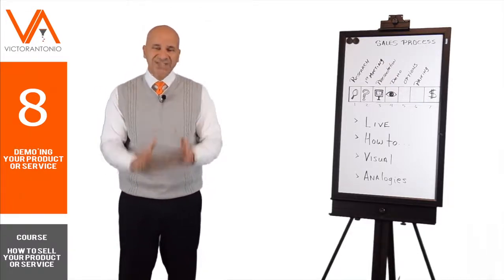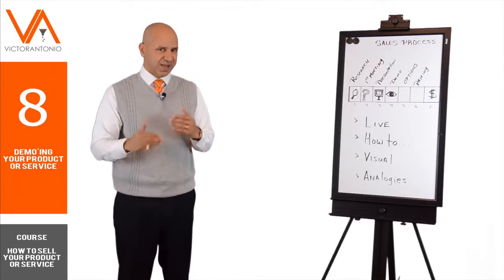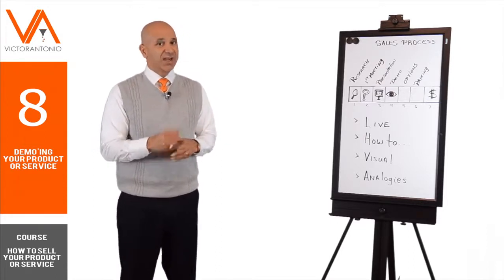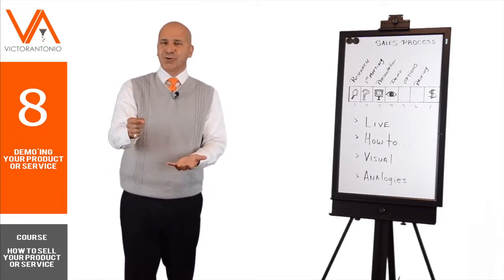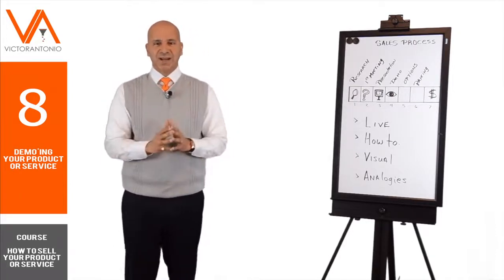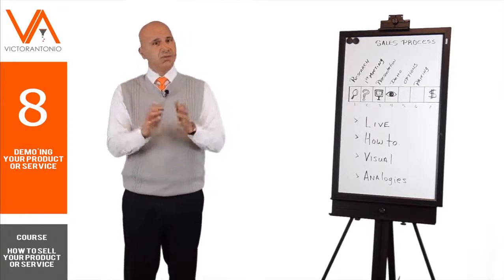SALES TRAINING COURSE - MODULE 8 : Demonstrating Your Product Or Service